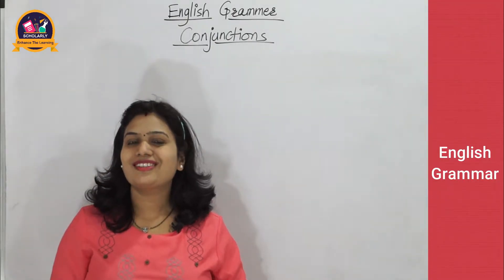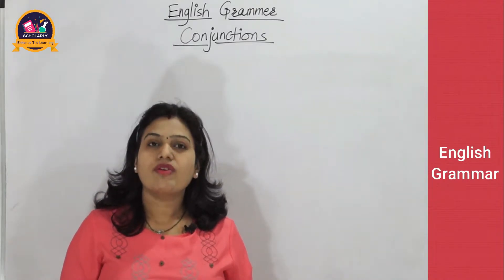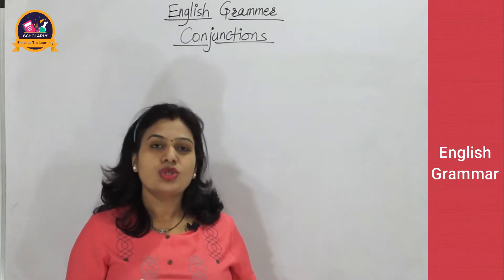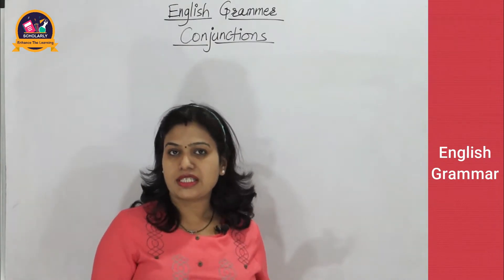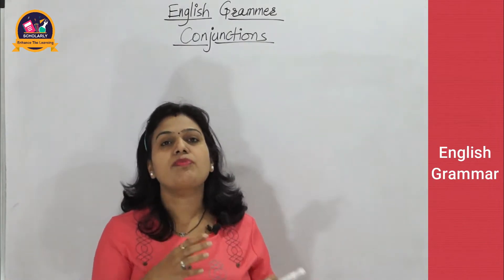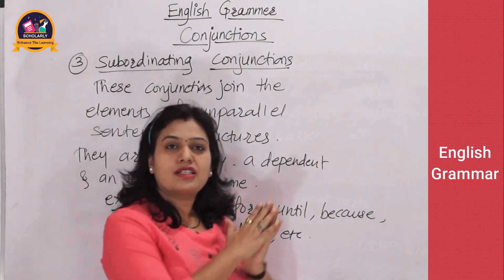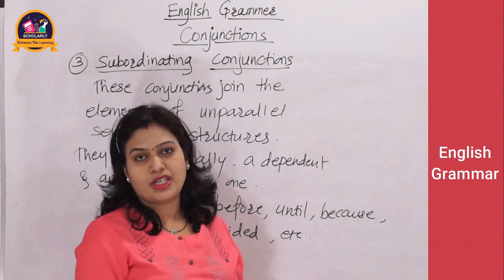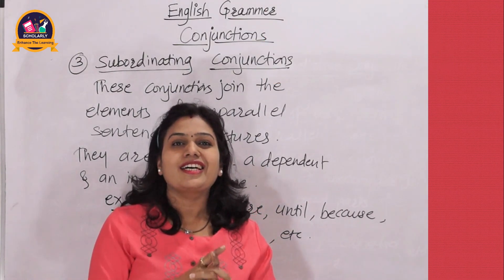English Grammar | Academic Syllabus | Class 5 to Class 10 | Conjunctions | Fun Learn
A conjunction is a word that is used to connect words, phrases, and clauses. There are many conjunctions in the English language, but some common ones include and, or, but, because, for, if, and when. There are three basic types of conjunctions: coordinating, subordinating, and correlative.
Watch the video till the end to learn what is conjunctions.